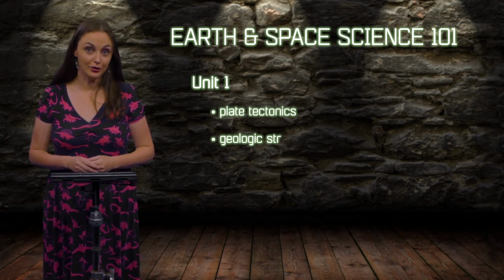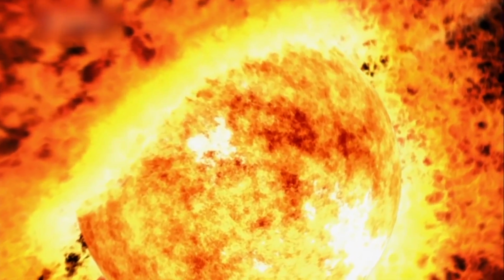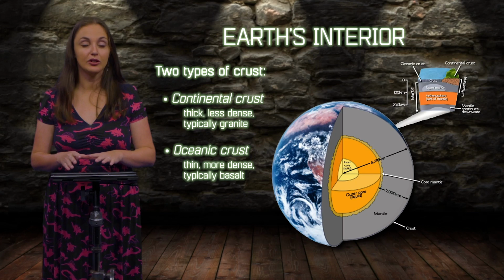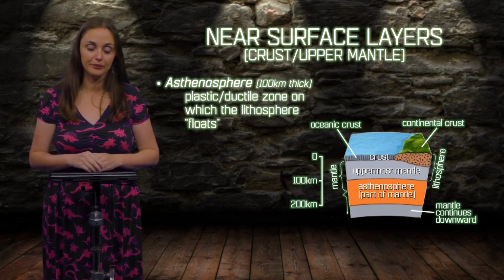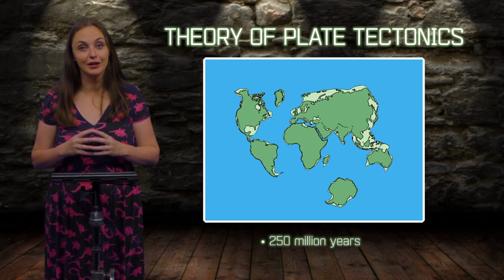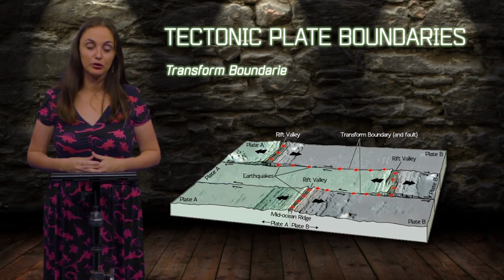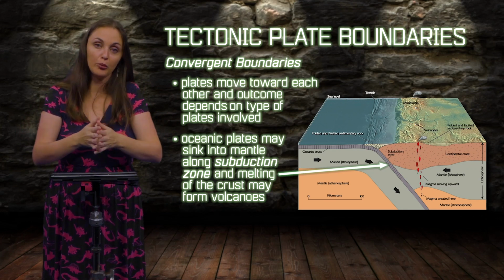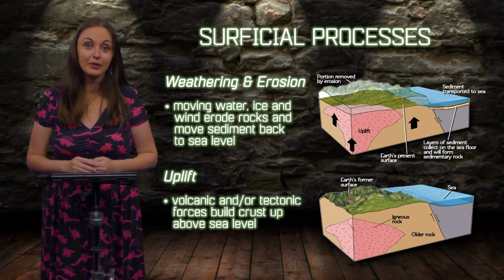ESSC 101 #1 - Tectonic Processes